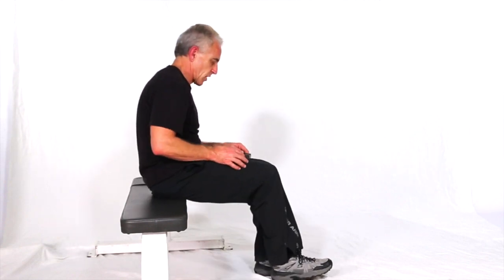Stop Back Pain Naturally